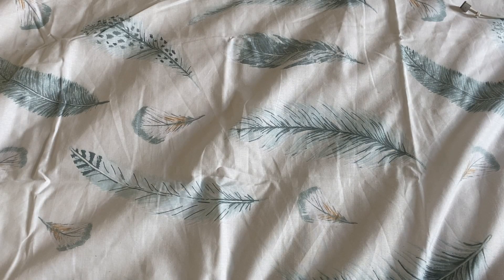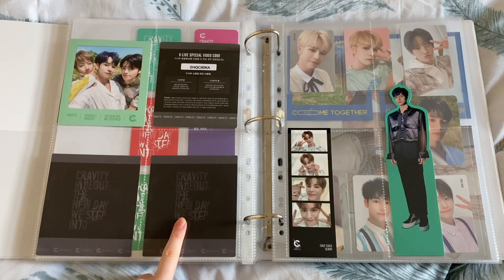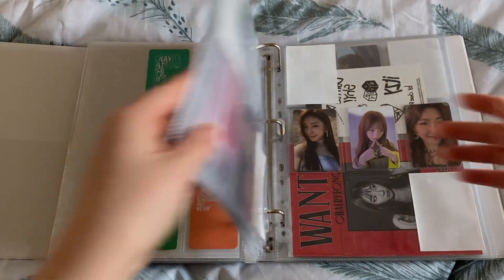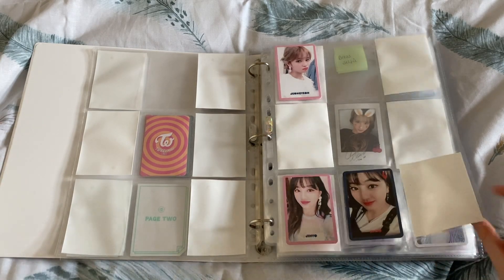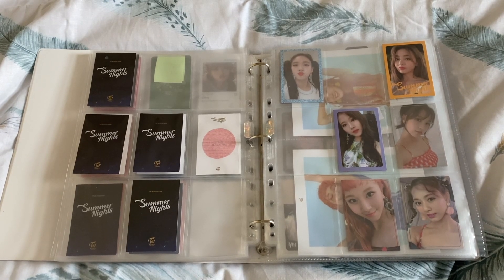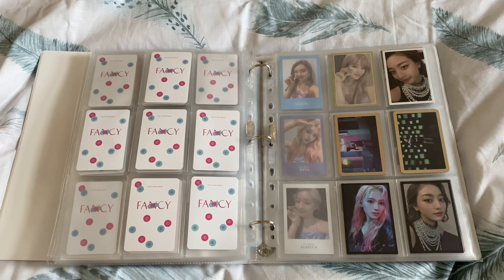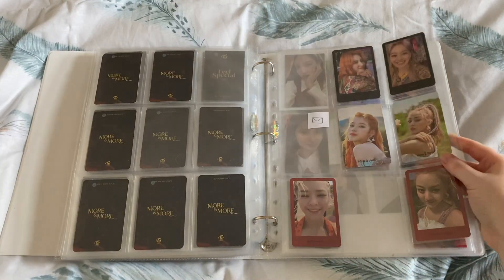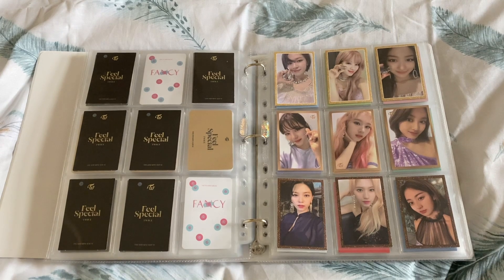✰ PUTTING NEW PHOTOCARDS IN MY BINDER #7 ✰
hizies

☽ trade ig: sun.flowertrades
☽ twt: sproutminnie

supplies i use:

3 ring binders (link is for 4 rings but i have 3 rings currently!)

0:00 victon
1:48 cravity
3:25 the boyz
3:55 itzy
5:15 monsta x
6:26 twice